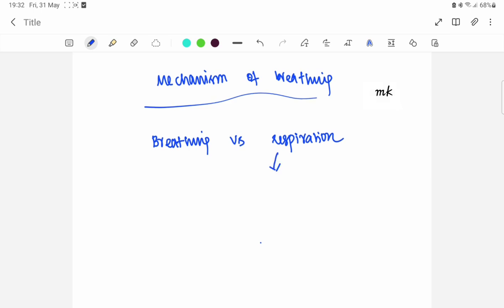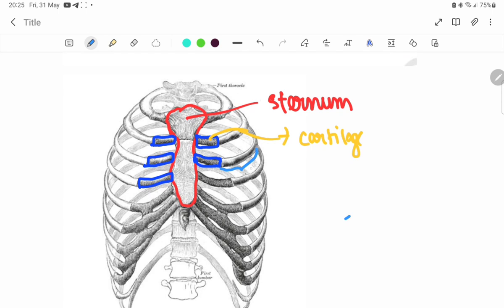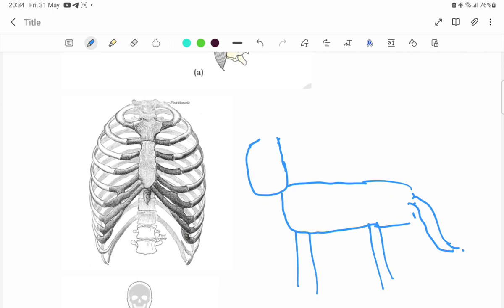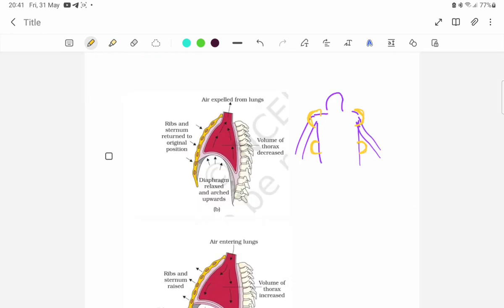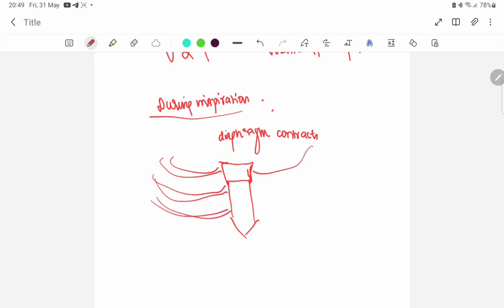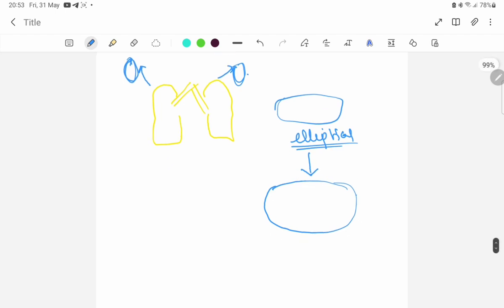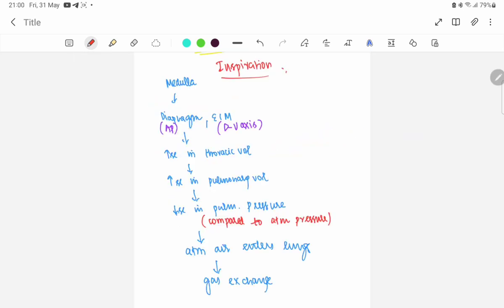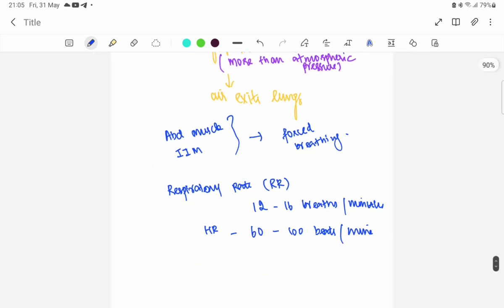3 June 2024